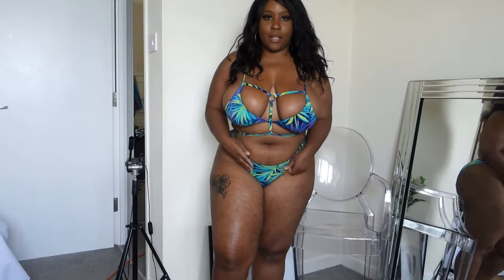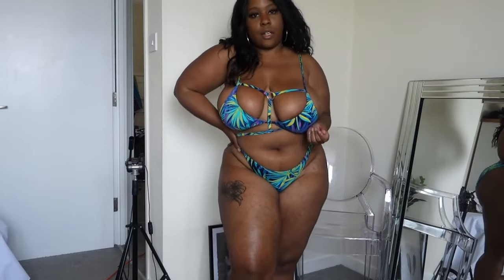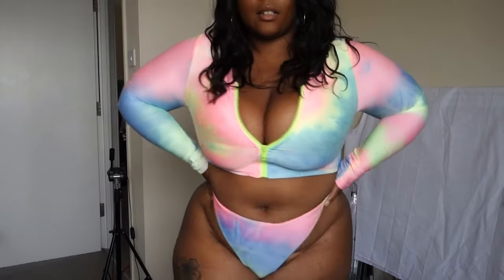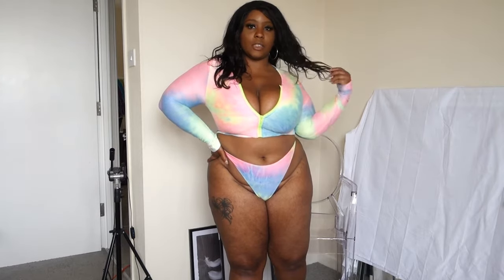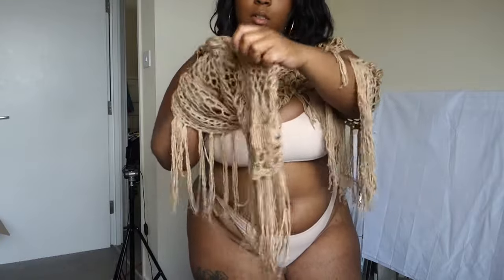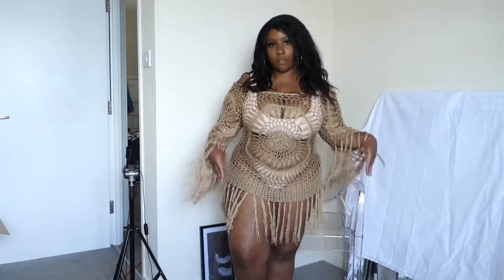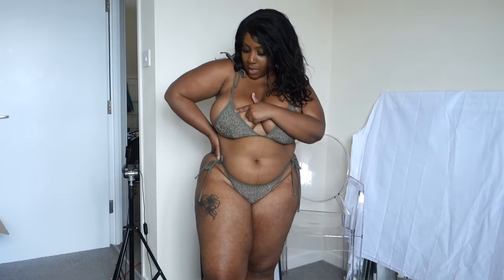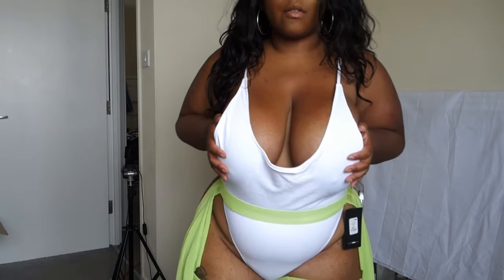*IM OVER QUARENTINE* 😒! FashionNovaCurve SWIMWEAR HAUL!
Hey lovelies!,

In today's video I will be doing a swimwear haul for us chunky ladies. Some had me feeling a little exposed but for the most part all super cute!

Last swimsuit had me nearly falling out, shot as much as I could to let you guys get a good idea of how it fit but had to cut it short! as there was too much freedom!

Please watch and let me know your thoughts 💋

Spread Love, Life and Positivity Only 🙏 ❤️